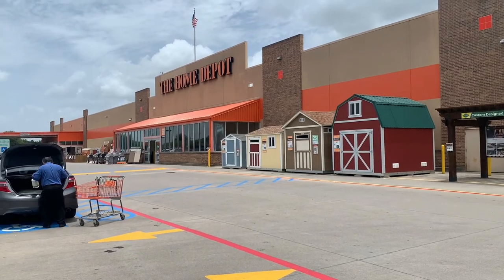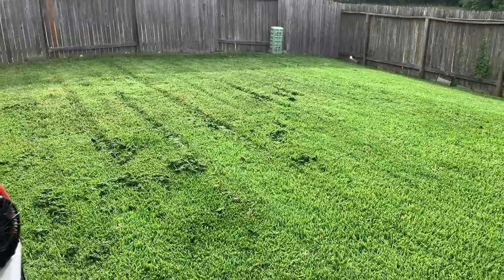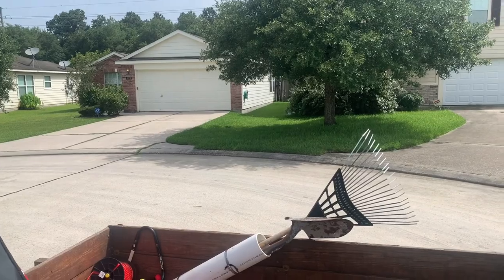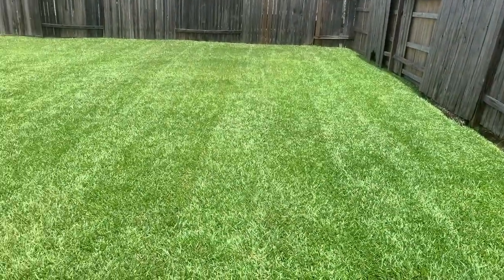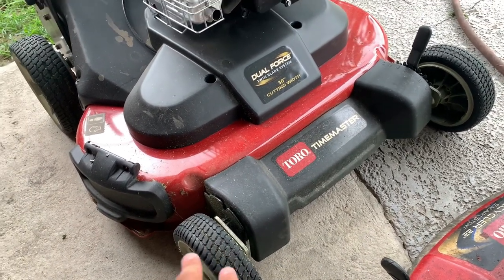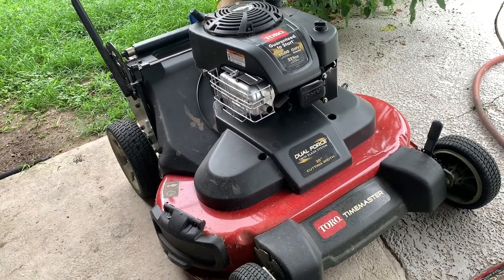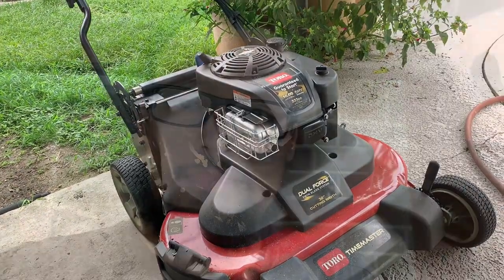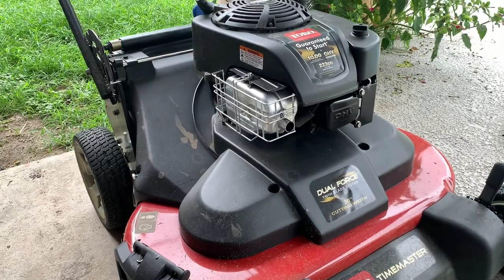FLASH LAWN CARE : TORO 30IN TIMEMASTER REVIEW. BEST LAWN MOWER FOR INDEPENDENT LAWN CARE SERVICE????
This has been my busiest year yet and I needed some help without having to hire an additional person. I think I may have found my solution. This review is unbiased and I bought this with my own money. I tell it how it is and I also show you how it performed for what I use it for.